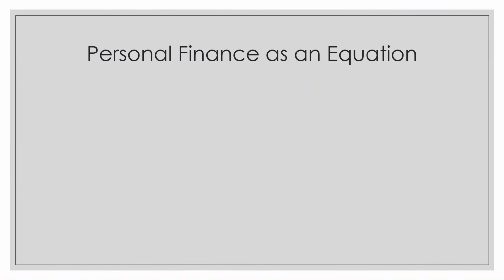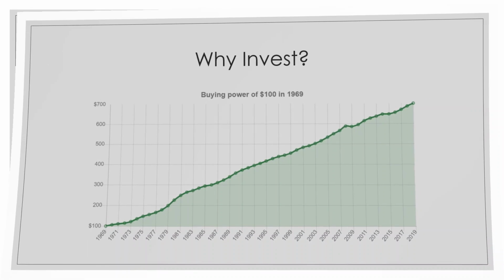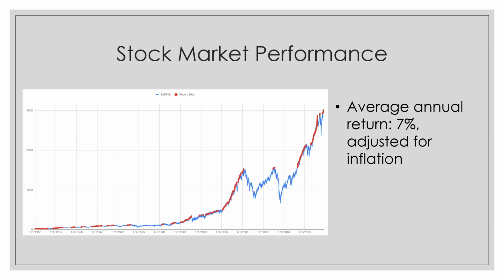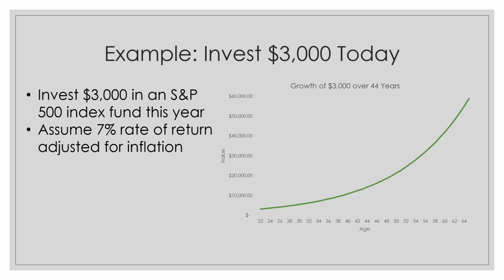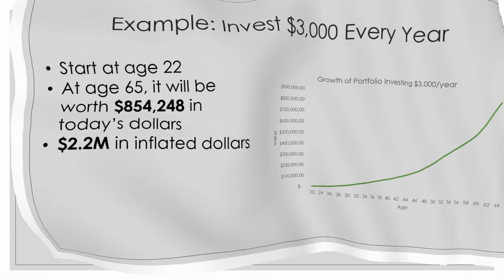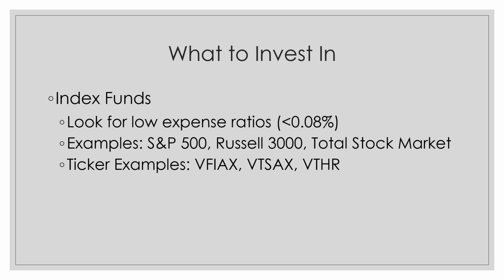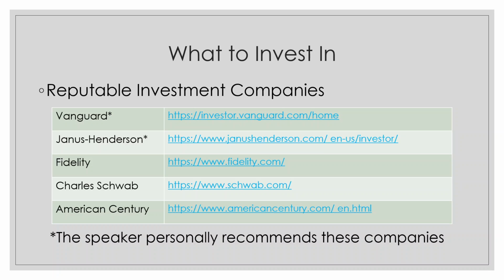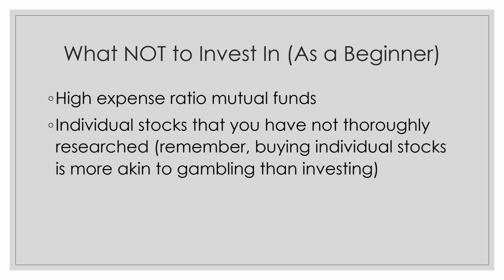Personal Finance: Introduction to Investing